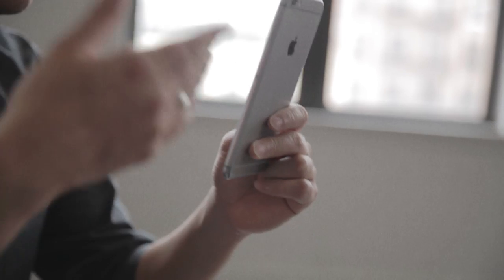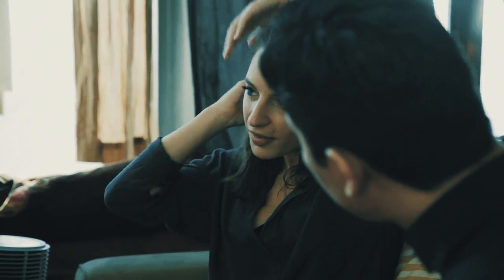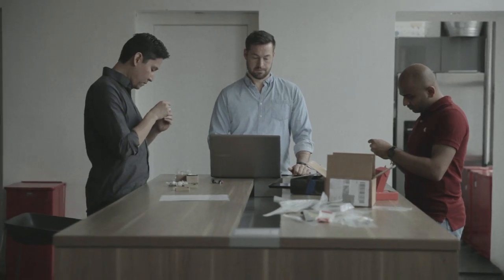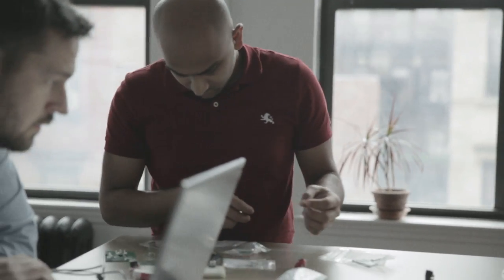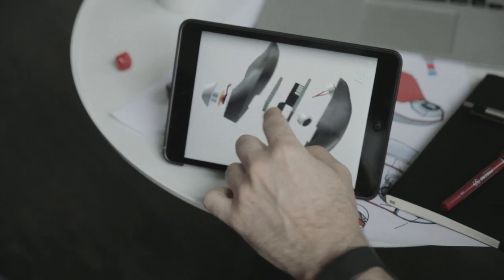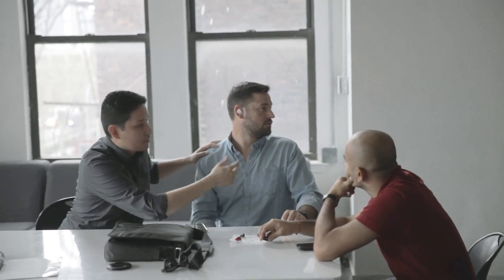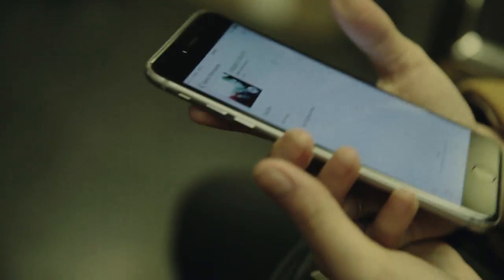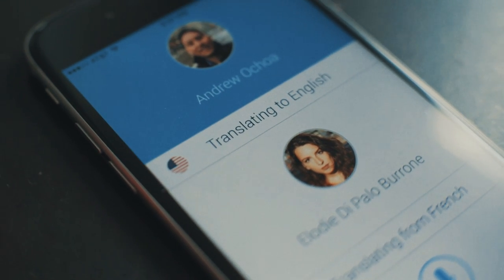Waverly Labs - A World Without Language Barriers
Waverly Labs is an innovative consumer products company created in 2014. Waverly Labs is developing a smart earpiece at the convergence of wearable technology and speech translation called Pilot: the World's First Language Earpiece Translator!

* incl. English subtitles